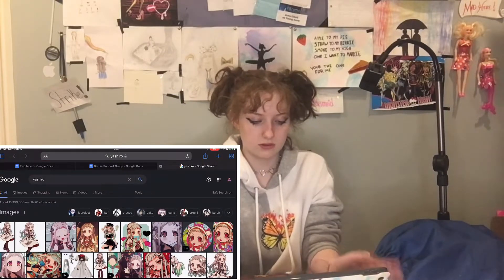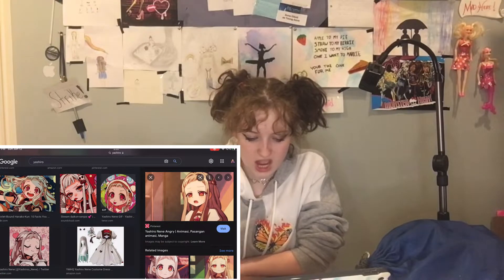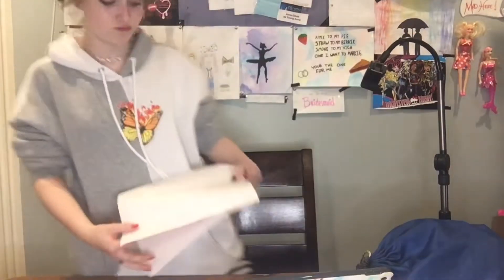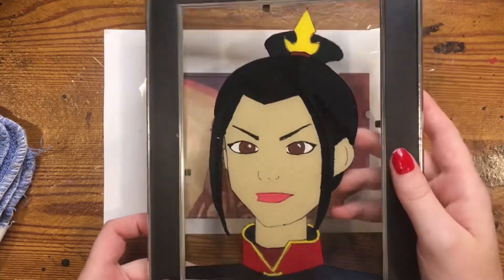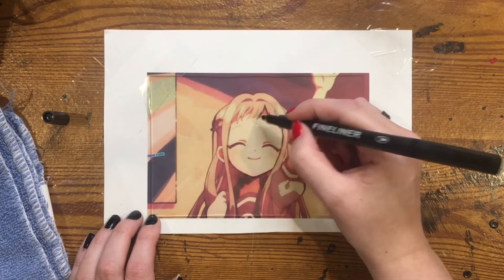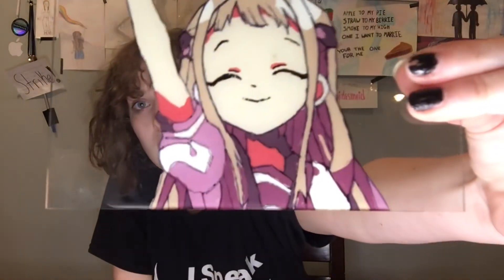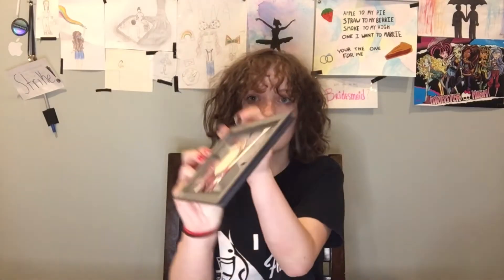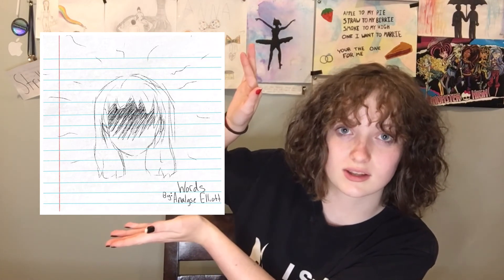Glass painting! (Yashiro)